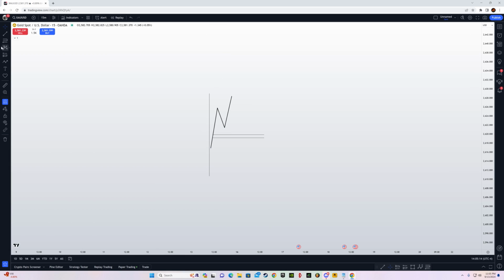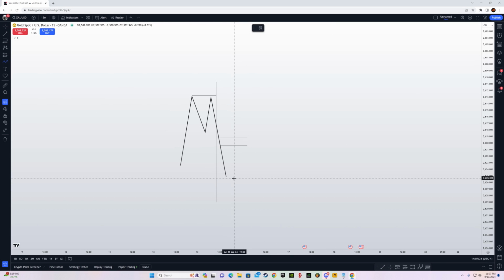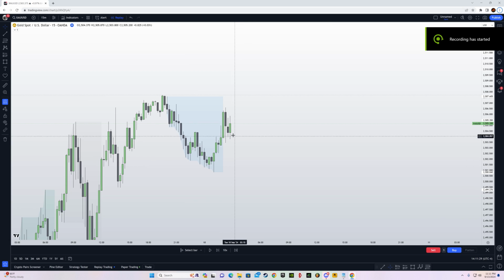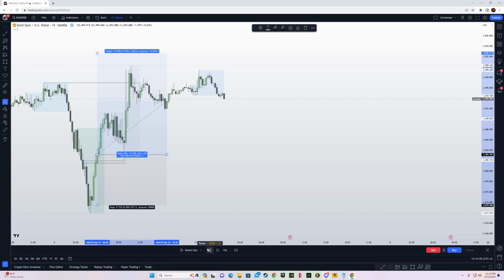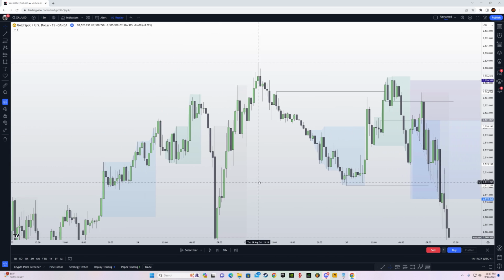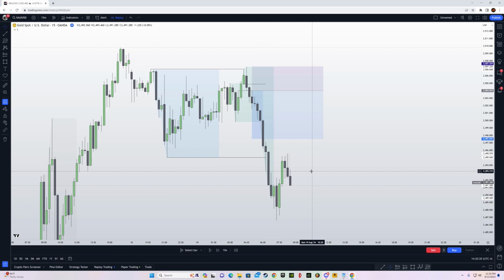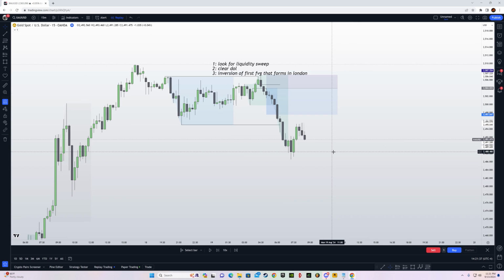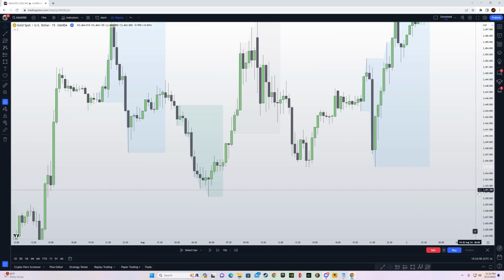Best Gold Trading Strategy With 83% Winrate! (Insane Accuracy)